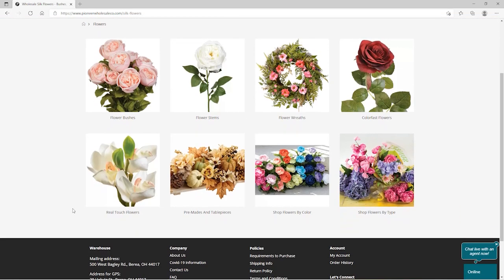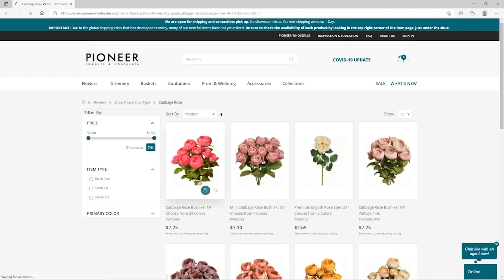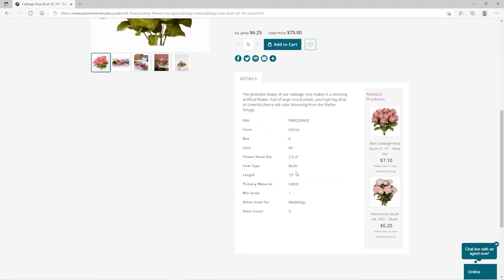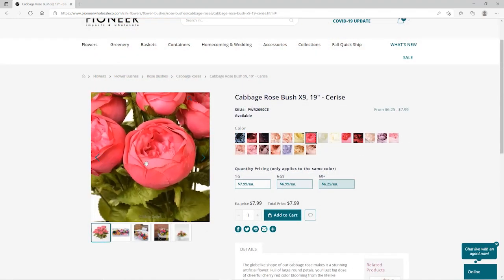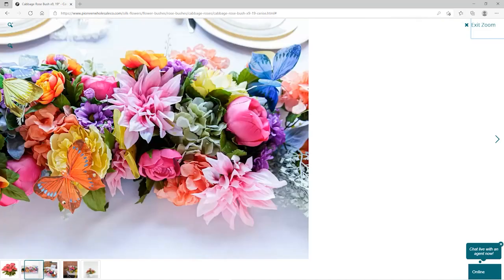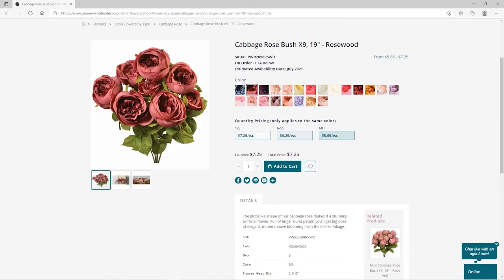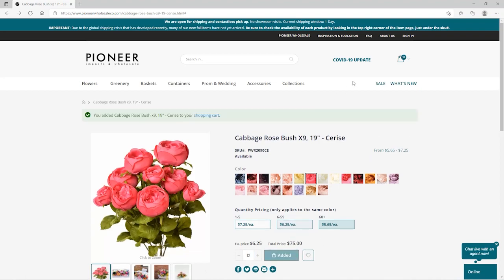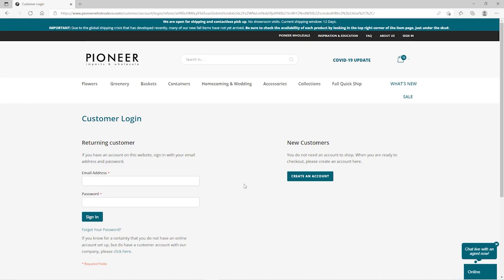Get Started Overview | Pioneer Imports & Wholesale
A step-by-step instructional video on shopping on our website.